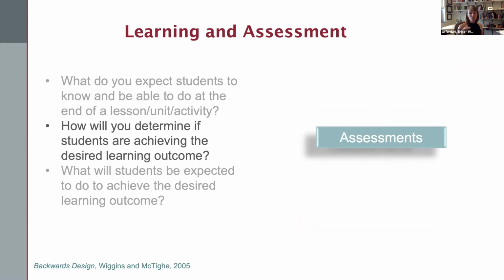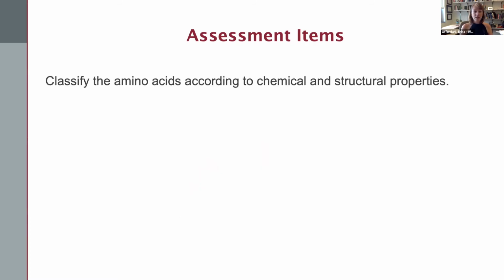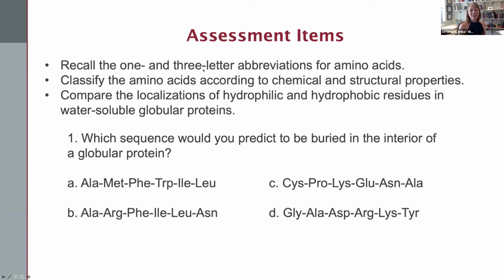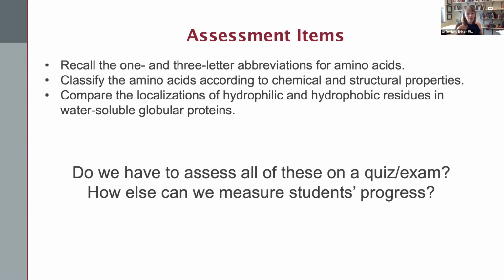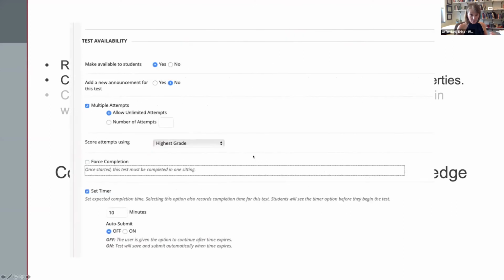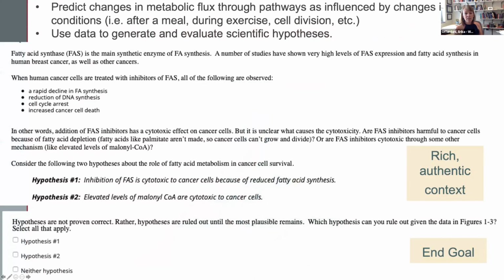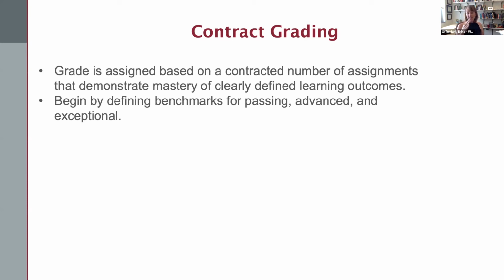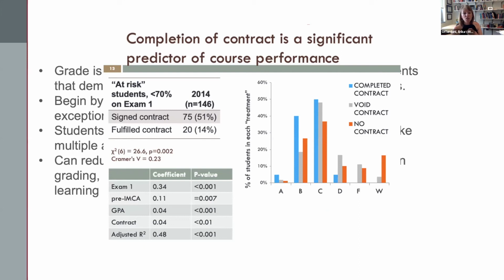Adapting assessments to measure student learning online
Erika Offerdahl, Washington State University